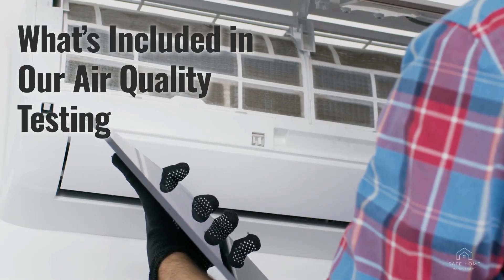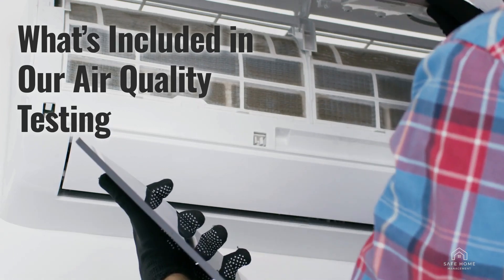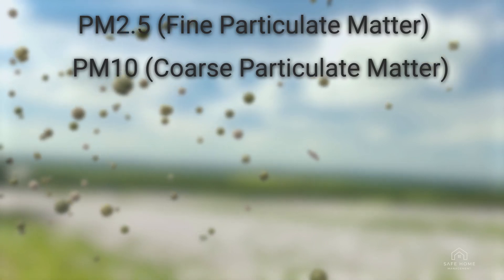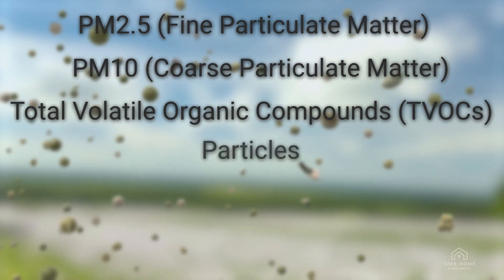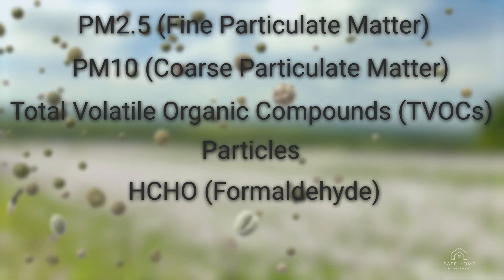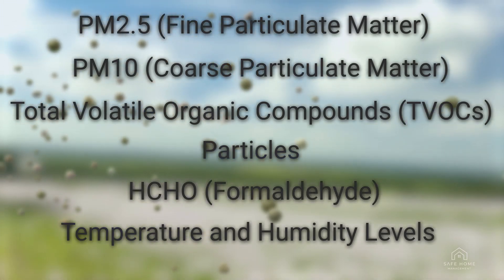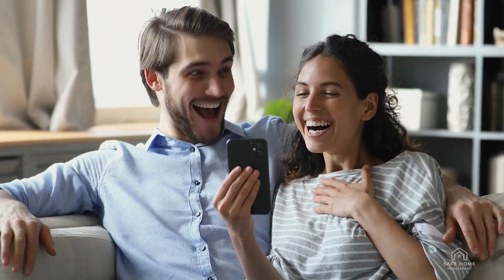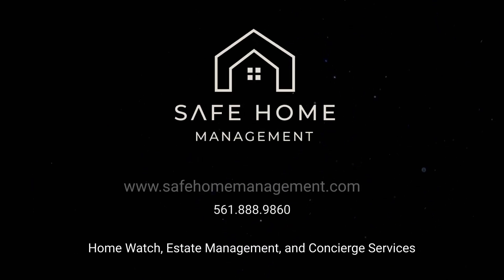Why Air Quality Testing Matters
Indoor air quality plays a crucial role in maintaining a healthy living space. Poor air quality can lead to respiratory issues, allergic reactions, and even long-term health problems. For homeowners, especially those with seasonal or secondary residences, monitoring air quality can reveal hidden issues that might otherwise go unnoticed.
Even in homes that aren’t occupied regularly, air quality is an important indicator of potential problems, such as:
Clogged AC Filters: Reduced airflow and increased dust or allergens.
Gas Leaks: A dangerous issue that requires immediate attention.
Remodeling Chemicals: Volatile organic compounds (VOCs) and other chemicals used during renovations can linger in the air, affecting your health.
Mold Growth: At times, our inspectors may not detect mold growing in the attic or inside AC vents, which can eventually spread through your ceiling or walls.

Our air quality testing is comprehensive, providing real-time data on a variety of important metrics. Each test will be conducted in the central common area of your home for maximum accuracy and coverage.
Here’s what we’ll be measuring:
PM2.5 (Fine Particulate Matter)

Tiny particles can penetrate deep into the lungs and bloodstream, causing respiratory and cardiovascular issues.
PM10 (Coarse Particulate Matter)

Larger airborne particles can irritate the eyes, nose, and throat.
Total Volatile Organic Compounds (TVOCs)

Gases emitted from household products, furniture, and building materials can impact indoor air quality and health.

Particles
A general measurement of the number of airborne particles in your home, which can indicate dust, allergens, or pollutants.

HCHO (Formaldehyde)
A volatile organic compound often found in building materials and furniture. Prolonged exposure can lead to respiratory issues and other health concerns.

Humidity Levels
Proper humidity levels (between 30% and 50%) help prevent mold growth and maintain a comfortable indoor environment.

Temperature
Monitoring indoor temperature ensures your HVAC system is functioning correctly and maintaining a comfortable environment.

Why Choose Safe Home Management?
At Safe Home Management, we’re committed to providing exceptional care for your property. Our proactive approach helps prevent issues before they become problems, allowing you to enjoy your home without worry.
Whether you’re a full-time resident or a seasonal homeowner, our services are designed to simplify your life and protect your investment.

Let us help you breathe easier with our free air quality testing.